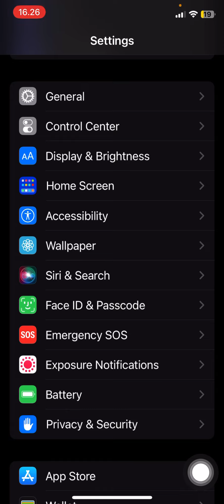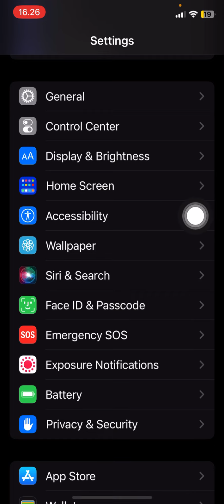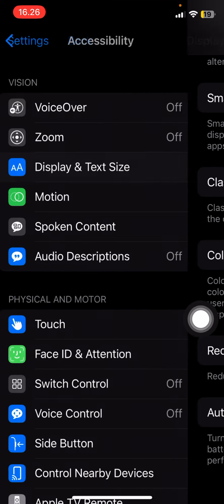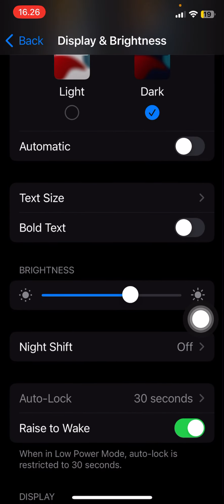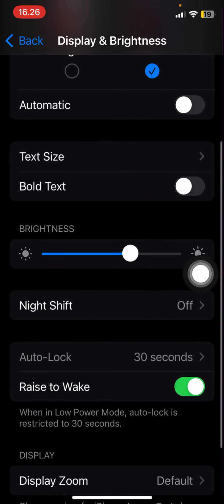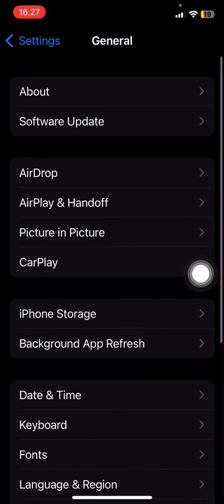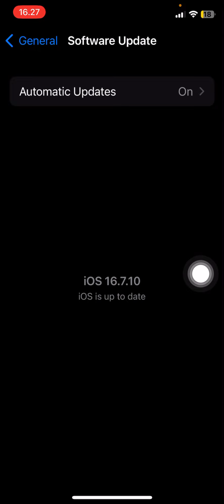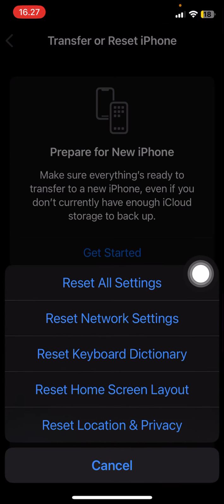✅ BEGINNER: How to Fix Green Screen on iPhone | Full Tutorial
Fix the green screen on your iPhone by watching this tutorial.